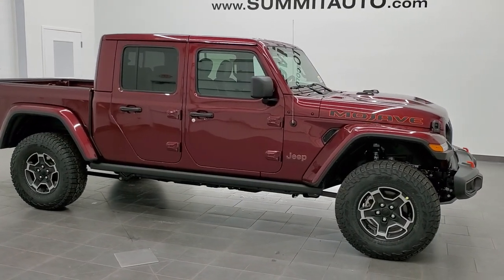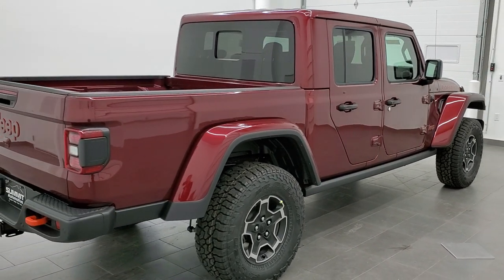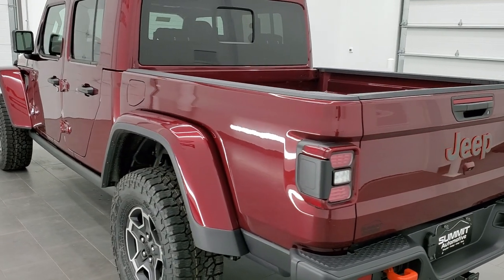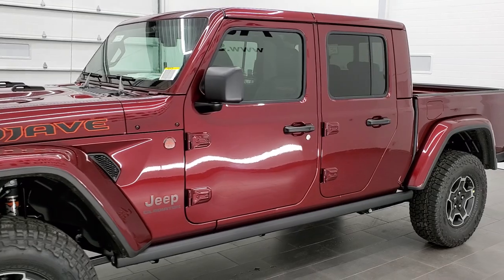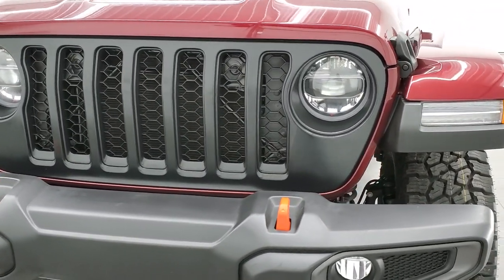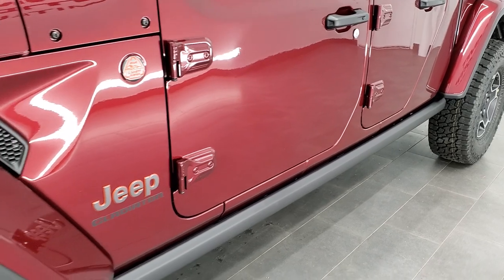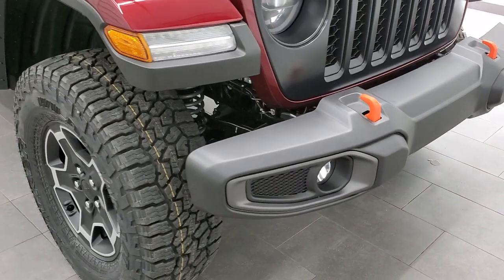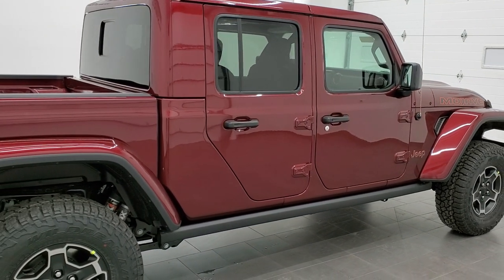NEW 2021 JEEP GLADIATOR MOJAVE SNAZZBERRY JEEP TRUCK FAST WALK AROUND REVIEW 21J68 SUMMITAUTO.com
This 2021 JEEP GLADIATOR MOJAVE WITH LED LIGHTING AND LEATHER GROUP AND NAV IN SNAZZBERRY RED METALLIC FOR SALE IN FOND DU LAC OSHKOSH WISCONSIN 54935 is the vehicle we did walk around review of today.

Thank you for checking out this video of this 2021 JEEP GLADIATOR MOJAVE WITH LED LIGHTING AND LEATHER GROUP AND NAV IN SNAZZBERRY RED METALLIC FOR SALE IN FOND DU LAC OSHKOSH WISCONSIN 54935

STOCK: 21J68
PRICE: $59,780
MILES: 12
MAKE: JEEP
MODEL: GLADIATOR MOJAVE
VIN: 1C6JJTEG9ML534702
LOCATION: FOND DU LAC OSHKOSH WISCONSIN, 54937 TRUCKS ON 41

3.6 Liter V6 DOHC Engine, 285 Horsepower, Full Four Door Crew Cab with Color Matching 3-Piece Modular Hard Top, Gladiator Body Style, Color Matching Fenders, Mojave Edition, 8 Speed Automatic Transmission, Automatic Transmission Center Console Shifter, 4x4 Floor Shifter Four Wheel Drive 4WD, Command-trac Part Time 4wd System 4x4, Factory GPS Navigation System, Reverse Backup Camera Rearview Camera, Blind Spot Monitoring with Rear Cross-Path Detection, Driver Seat Height Adjuster, Dual Heated Seats, Black Ebony Leather Seats, Bucket Seats, 2nd Row Bench Seating, Towing Package with Receiver Trailer Hitch and Trailer Wiring Tow Package, Heated Power Mirrors with Blindspot Indicators, Electronic Stability Control Traction Control ESC, Axle Lock, Falken Wildpeak M/T LT285/70 R17 Tires, Painted and Polished Aluminum Rims Premium Wheels, Four Wheel Disc Brakes, Bedrail Covers, LED Bed Lighting, LED Fog Lights, LED Headlights, LED Running Lights, LED Tail Lamps, Raise Assist Tailgate, Locking Tailgate, Cowl Induction Sport Hood, Rock Rails, AM / FM Radio Tuner, Sirius/XM Satellite Radio Capabilities Sirius / XM, Uconnect (R) 8.4 AM/FM System 8.4 Inch Touchscreen with AM/FM, 7-Inch Multi-View Display, Alpine Premium Audio Sound System, Offroad Pages With Temperature Guages, Pitch And Roll Display, and Drivetrain Display, SOS / Assist System, U Connect Hands Free Bluetooth Hands-Free Phone System Blue Tooth, Android Auto Compatible, Apple Car Play Compatible, Auxiliary MP3 Jack Portable Audio Connection, USB C Jack, USB Jack Portable Audio Connection, Enter-N-Go System Keyless Entry System, Keyless Entry with Factory Remote Start, Push Button Start, Driver and Passenger Front Air Bags, L.A.T.C.H. Child Safety System, Side Curtain Air Bags SRS Safety Restraint System, Heated Steering Wheel Multi-Function Steering Wheel Controls, Homelink System with Three Programmable Buttons for Garage Doors, Lighting Systems & Security Systems, Compass, Outside Temperature Display and Mileage Display, Factory Floormats, Air Conditioning AC, Cruise Control, Power Locks, Power Windows, Automatic Headlights Autolamp, Tilt/Telescope Steering Wheel, 115V / 150W Auxiliary Power Outlet, 3 Year / 36,000 Mile Remaining Factory Bumper to Bumper Warranty, Whichever comes first, 5 Year / 60,000 Mile Remaining Powertrain Factory Warranty, Whichever comes first, Snazzberry Red Pearlcoat, Call Now! 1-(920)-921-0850 . Summit Automotive Chrysler Dodge Jeep Ram in Fond du Lac, Wisconsin also Proudly Serving Oshkosh, Madison, Milwaukee, Sheboygan, Appleton, and Waupun is a family owned and operated dealership since 1959. We take great pride in our new and used car and truck center with vehicles to fit everyone’s budget. We have ON THE SPOT FINANCING. BAD CREDIT OR GOOD CREDIT, we work with over 20 lenders to get you APPROVED AT THE MOST COMPETITIVE RATES. We provide AIRPORT TRANSPORTATION and NATIONWIDE DELIVERY OPTIONS. We are conveniently located on HWY 41 at EXIT 98, Hwy 151 at Military Rd. Exit . Just Look For The TRUCKS ON 41. Advertised price does not include, tax, title, registration and service fee.

STOCK: 21J68
PRICE: $59,780
MILES: 12
MAKE: JEEP
MODEL: GLADIATOR MOJAVE
VIN: 1C6JJTEG9ML534702